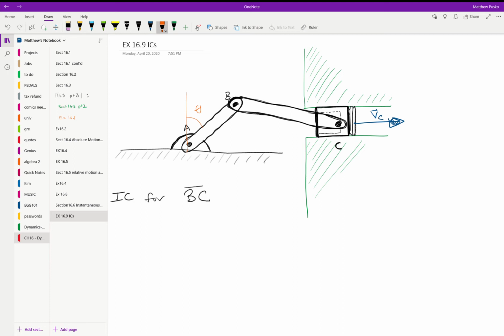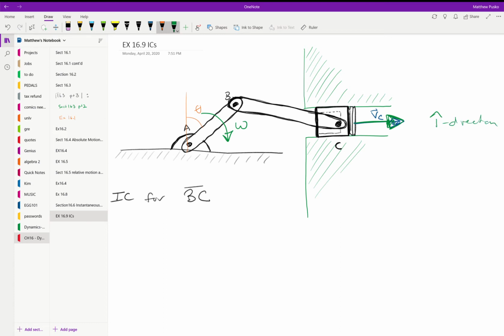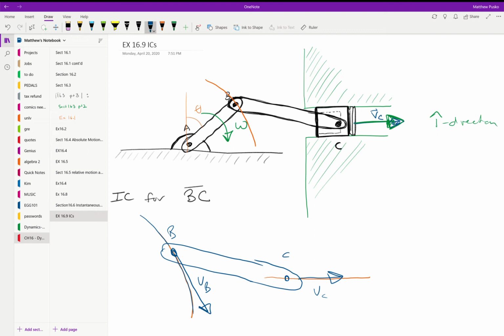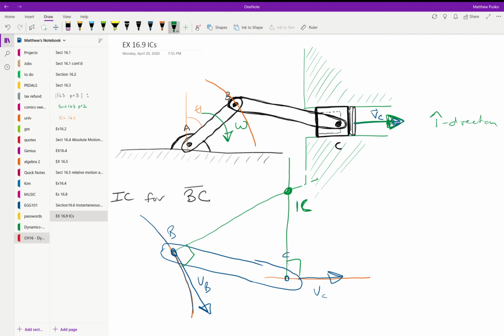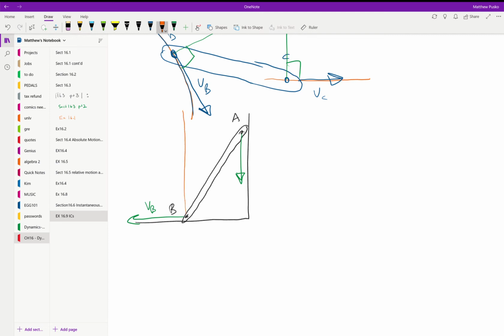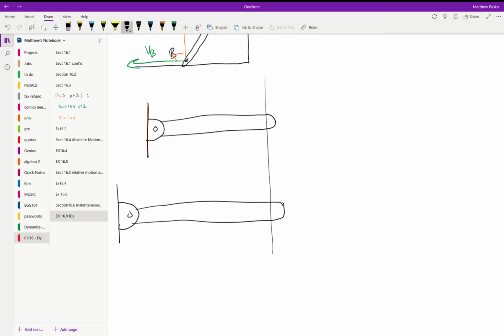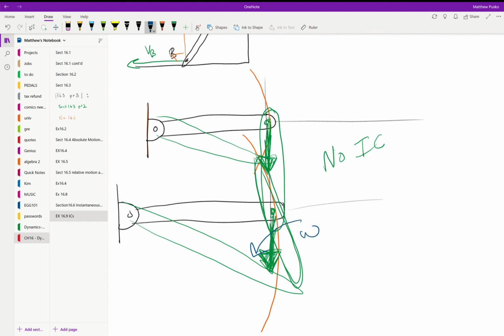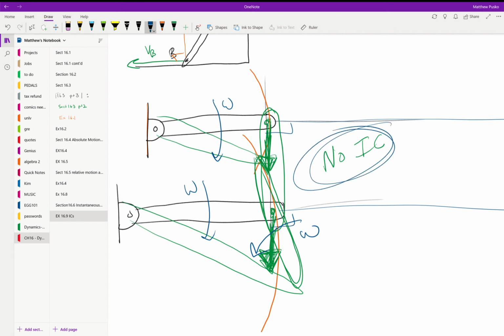Ex 16.9 ICs - Engineering Dynamics - Matt Pusko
Working and explanation of Ex 16.9 on Instantaneous Centers of zero velocity